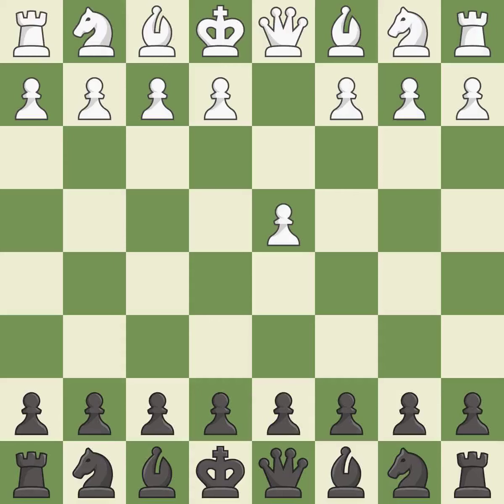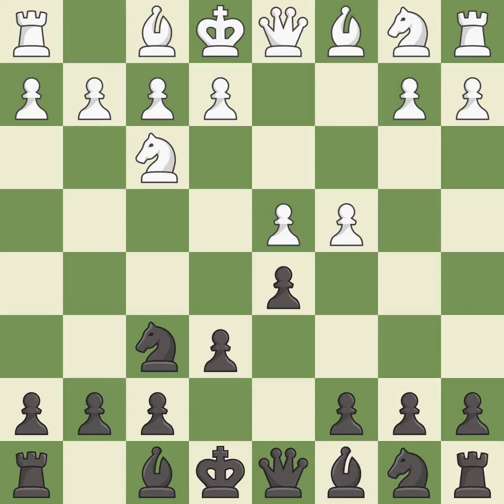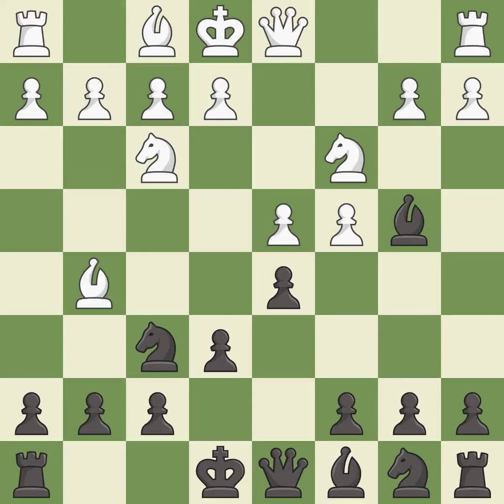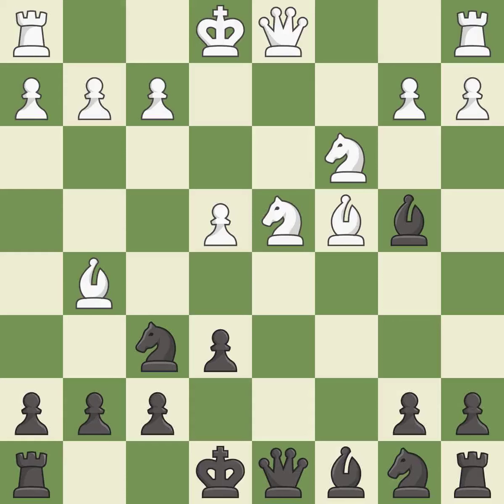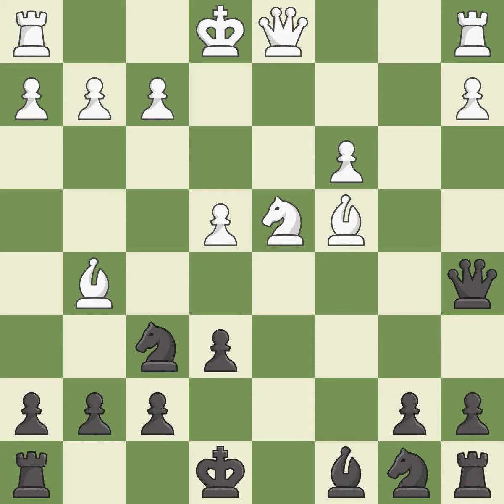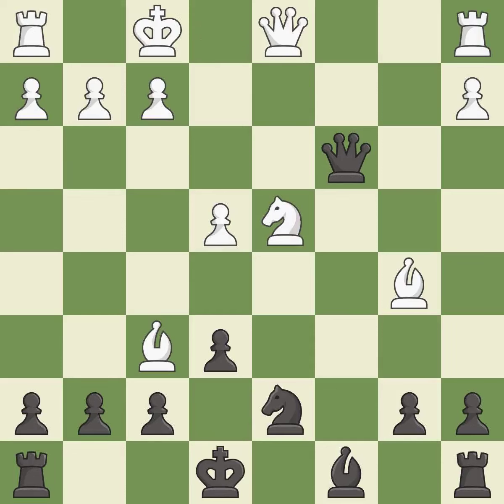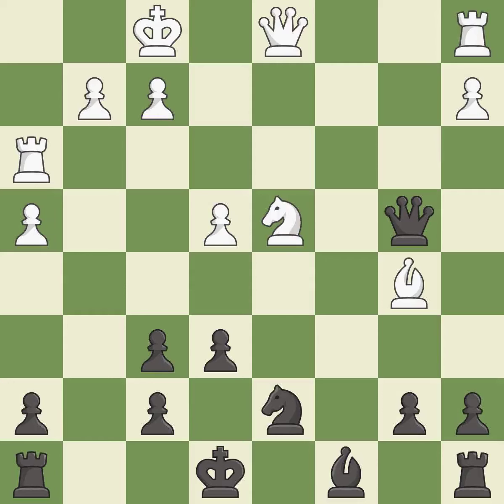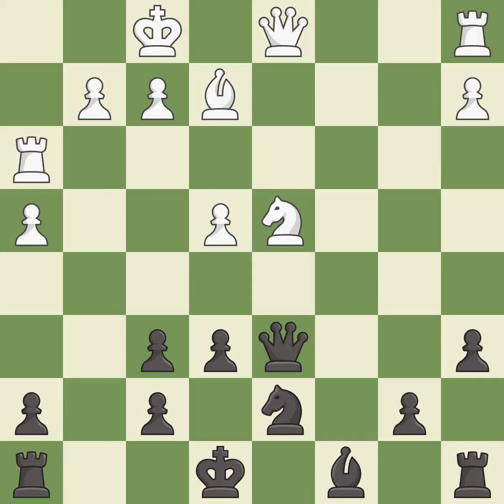Queen's Gambit Declined: Ragozin, Vienna Variation Event: Aeroflot Open A 2019